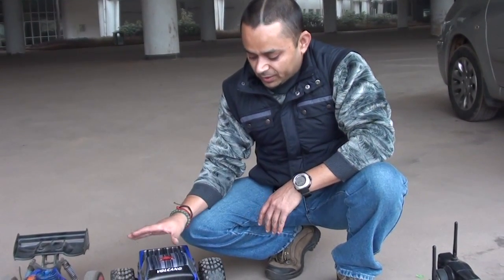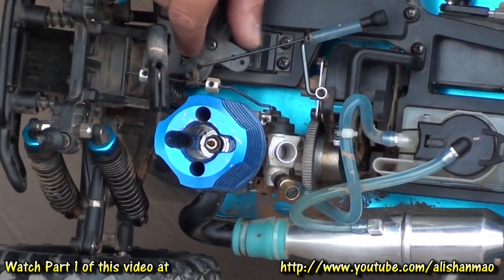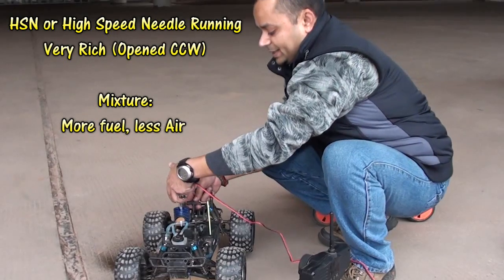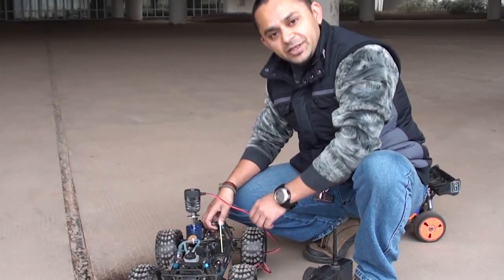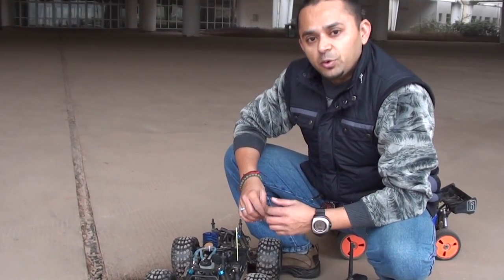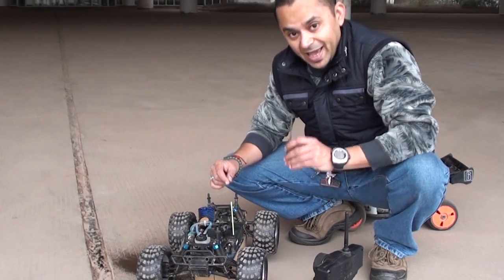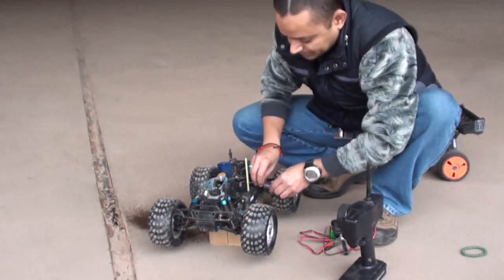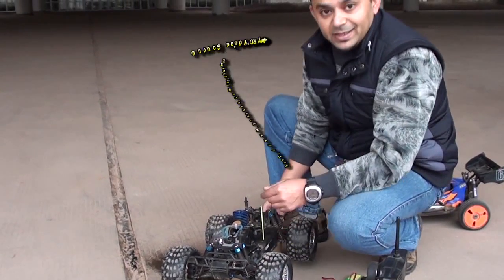Nitro Engine Tuning Guide Tuning Your engine Right